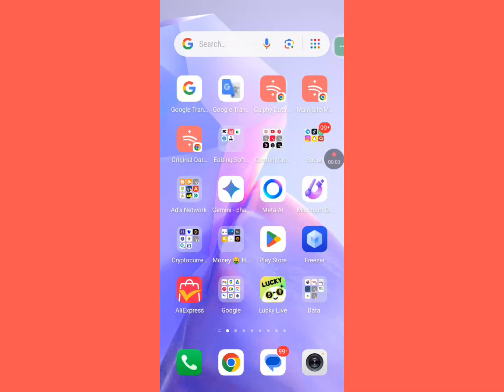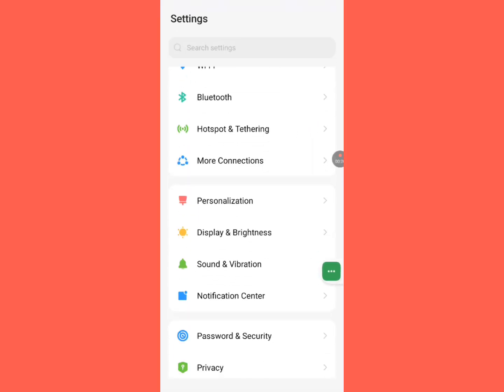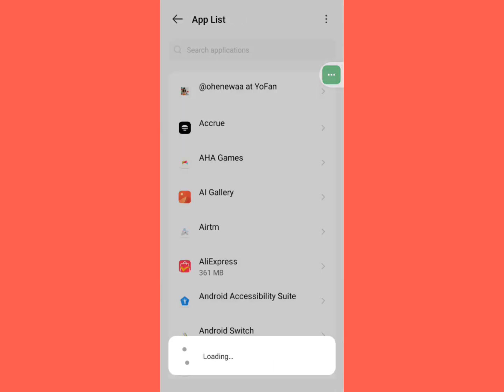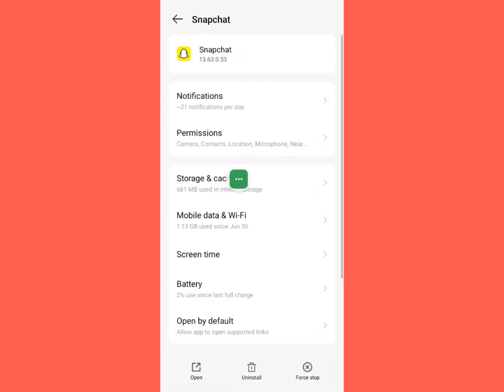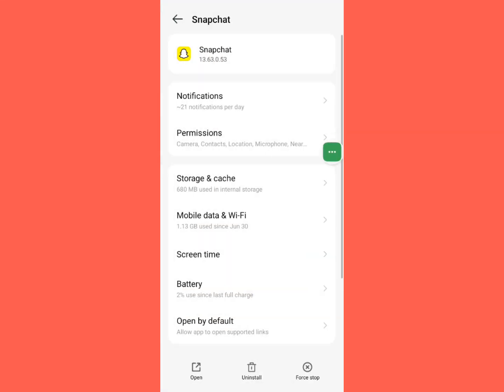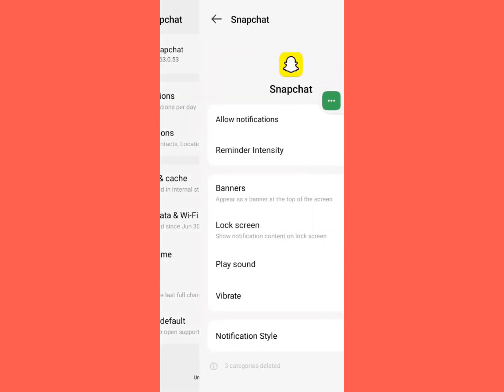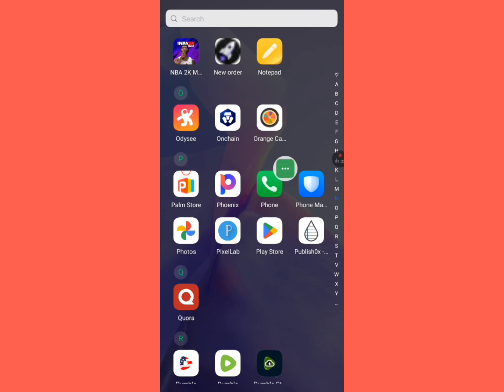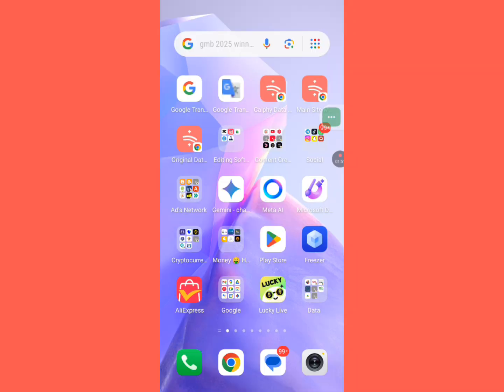C14A: Service unavailable | Snapchat C14A: Service unavailable problem | How to fix Snapchat problem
Fix Snapchat Error C14A: Service Unavailable in just 30 seconds! 🚀
If your Snapchat won’t log in or shows “C14A: Service Unavailable,” try these quick steps to get it working again.

✅ Quick Fix Steps:
1️⃣ Check your internet connection
2️⃣ Toggle airplane mode ON/OFF
3️⃣ Force close and reopen Snapchat
4️⃣ Clear cache (Android) or Offload app (iPhone)
5️⃣ Turn ON automatic date & time
6️⃣ Disable VPN or proxy
7️⃣ Update or reinstall Snapchat
8️⃣ Restart your phone

Still not working? Check Snapchat server status or contact Snapchat Support directly.

📱 Works on Android & iPhone (2025 Update)